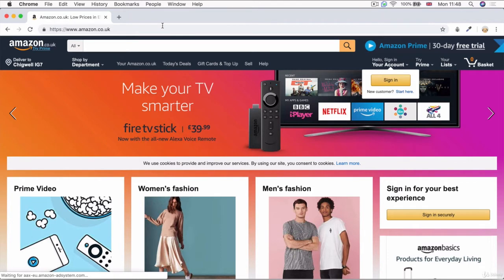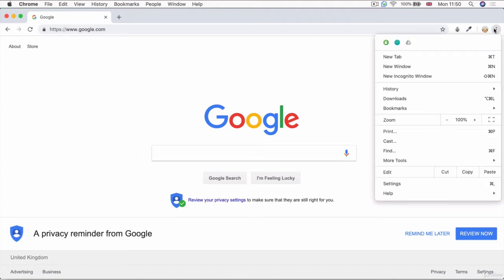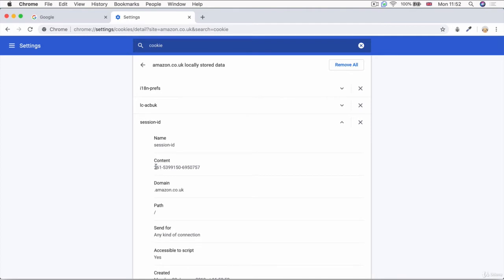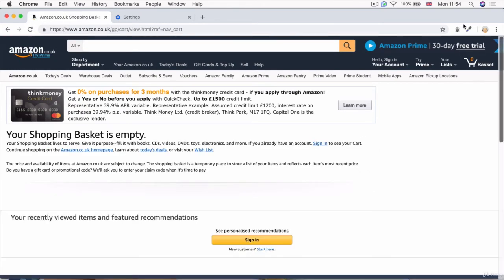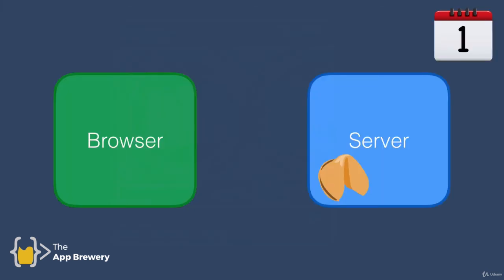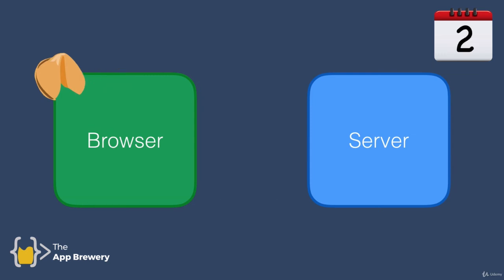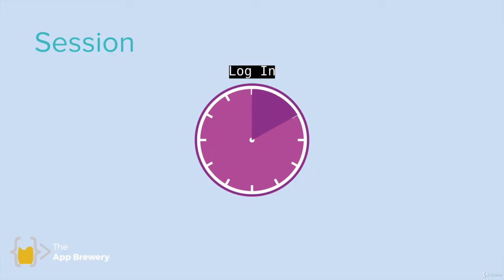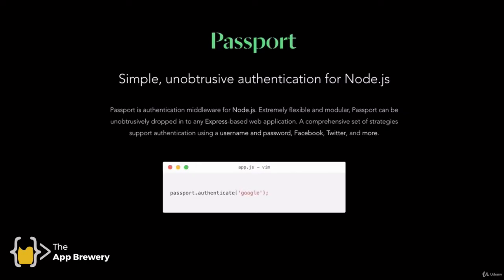10 What are Cookies and Sessions